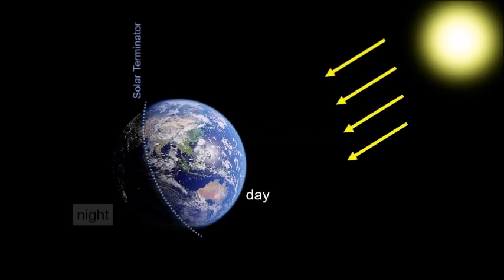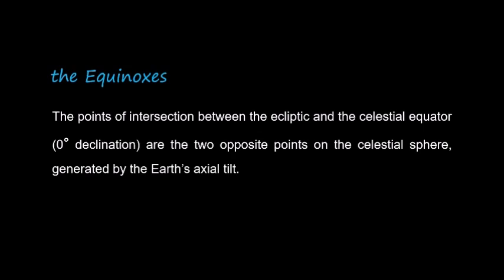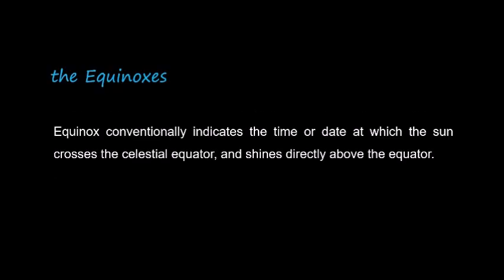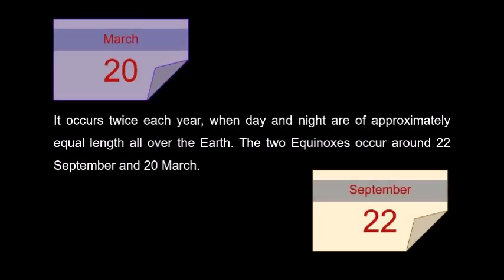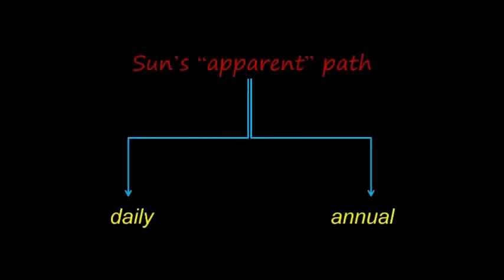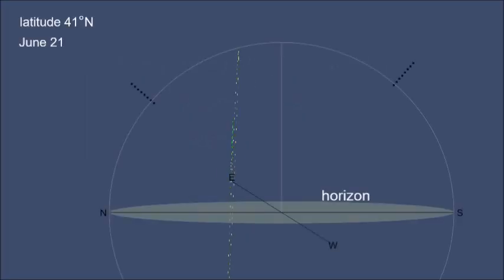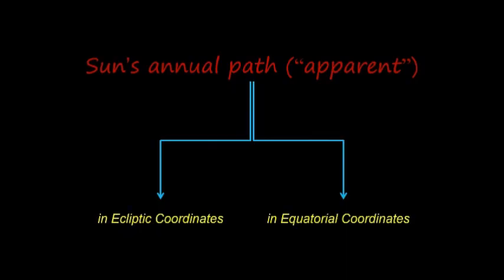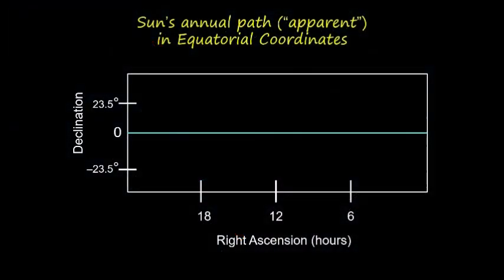Sun’s Daily Path | Sun’s Annual Path | Celestial Sphere | Celestial Physics | Applied Geometry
Welcome to my Earth Science video-lesson-series on my video-tutorial channel.
This video is a full package or information bank.
As we are fully aware, that Sun does not revolve around us, we are, however, avid explorer of Sun’s “apparent” path that it traces through the Celestial Sphere as well as across the Globe, both on daily basis as well as its annual journey.

This video-lesson here offers a comprehensive account of Sun-Earth celestial travel paths.
Here I delve into the concept in minute details using numerous tutor-viewer reciprocative texts and lucid illustrations so eloquently that even a beginner would promptly comprehend. Various learning pathways and online resources have been utilized.

Everything is compiled in one place so you can save your time.

Just relax, watch, study and learn.
Targeted primarily to grown-up late beginner audience.
Syllabus level: Graduate, Undergraduate. College. University.
On media X @dr_anjana_sen
Att: If you already "know it all", my videos are not for you.